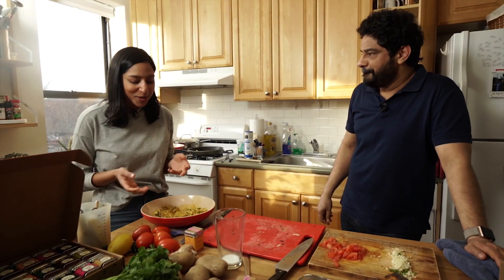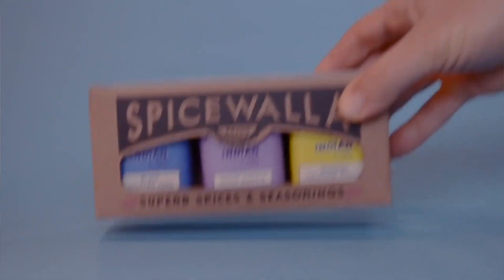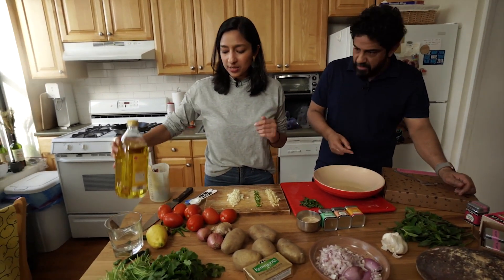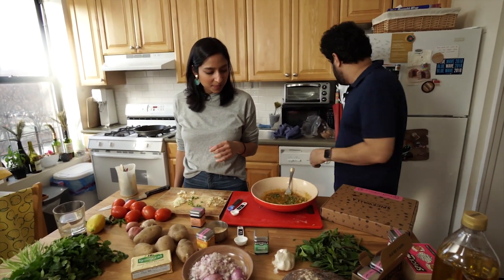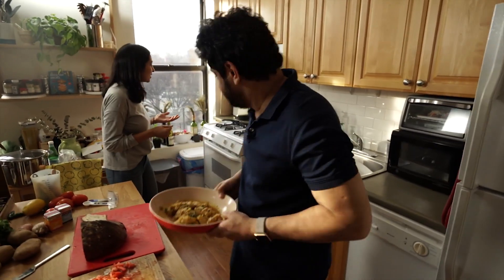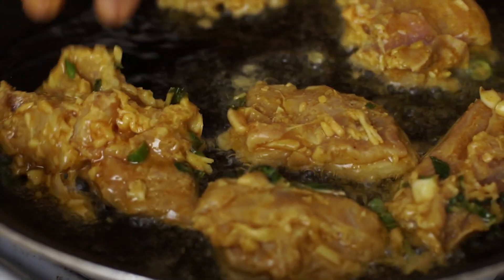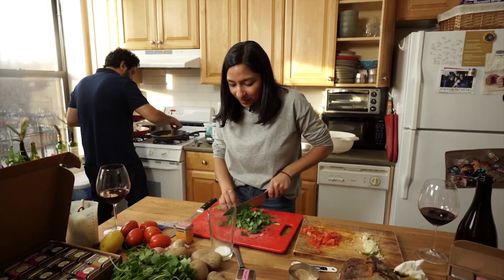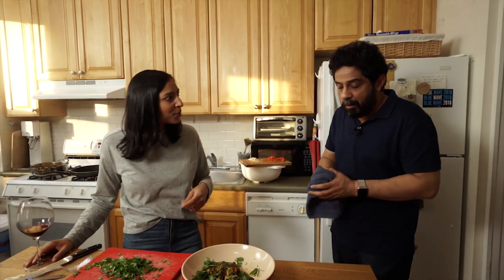Make Garlic-Ginger Chicken with Meherwan Irani and Priya Krishna | Spicewalla x Indian-ish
Meherwan Irani and Priya Krishna come together to cook a delicious and easy recipe of Garlic-Ginger Chicken from Priya's new cookbook Indian-ish, using a special 3-pack of spices from Meherwan's company Spicewalla, specially made just to compliment the book. This recipe comes from Priya's maternal aunt, or as she calls her, "Sonia mami." Thank you Sonia mami for the delicious chicken!

ABOUT SPICEWALLA
Spicewalla is a boutique spice company created BY chefs FOR chefs. We are dedicated to helping you elevate your cooking by using FRESH spices & seasonings. Communities, families, friends, and strangers gather around food and we try to keep that at the heart of what we do. ❤️

Credits:
Starring: Meherwan Irani & Priya Krishna
Produced & Directed by: Michael Files
Cinematography & Sound: George Gross
Editing & Graphics: Alison Antaramian
Additional Graphics: Michael Files